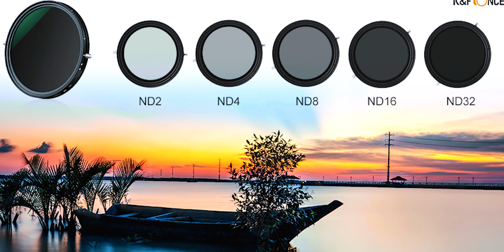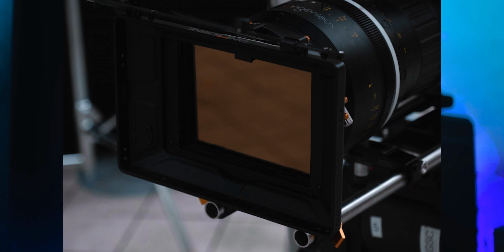Sunglasses for your Camera l ND Filter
In photography and optics, a neutral-density filter, or ND filter, is a filter that reduces or modifies the intensity of all wavelengths, or colors, of light equally, giving no changes in hue of color rendition. It can be a colorless (clear) or grey filter, and is denoted by Wratten number 96. The purpose of a standard photographic neutral-density filter is to reduce the amount of light entering the lens. Doing so allows the photographer to select combinations of aperture, exposure time and sensor sensitivity that would otherwise produce overexposed pictures. This is done to achieve effects such as a shallower depth of field or motion blur of a subject in a wider range of situations and atmospheric conditions.

For example, one might wish to photograph a waterfall at a slow shutter speed to create a deliberate motion-blur effect. The photographer might determine that to obtain the desired effect, a shutter speed of ten seconds was needed. On a very bright day, there might be so much light that even at minimal film speed and a minimal aperture, the ten-second shutter speed would let in too much light, and the photo would be overexposed. In this situation, applying an appropriate neutral-density filter is the equivalent of stopping down one or more additional stops, allowing the slower shutter speed and the desired motion-blur effect.

Examples of this use include:

Blurring water motion (e.g. waterfalls, rivers, oceans).
Reducing depth of field in very bright light (e.g. daylight).
When using a flash on a camera with a focal-plane shutter, exposure time is limited to the maximal speed (often 1/250th of a second, at best), at which the entire film or sensor is exposed to light at one instant. Without an ND filter, this can result in the need to use f/8 or higher.
Using a wider aperture to stay below the diffraction limit.
Reduce the visibility of moving objects.
Add motion blur to subjects.
Extended time exposures.

See Details and the ND Chart